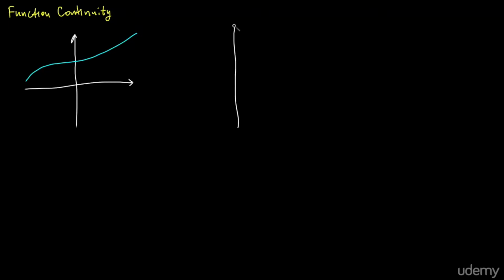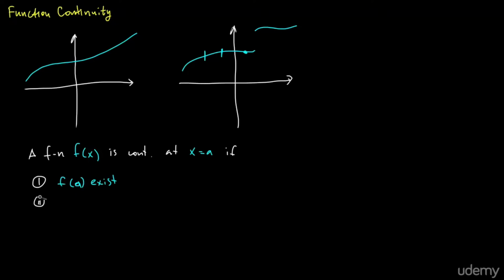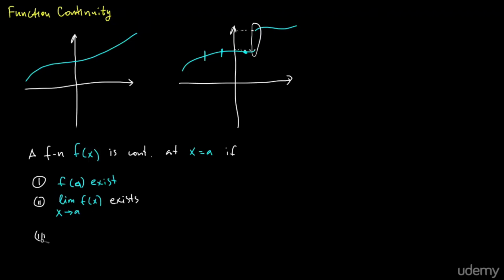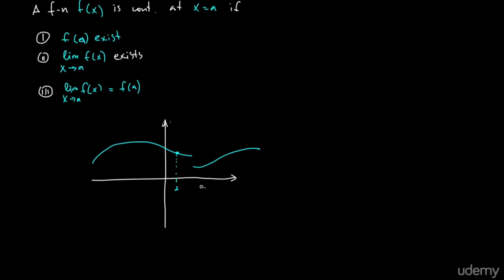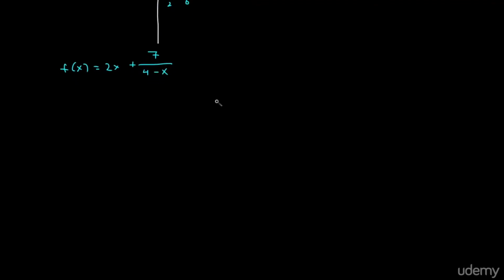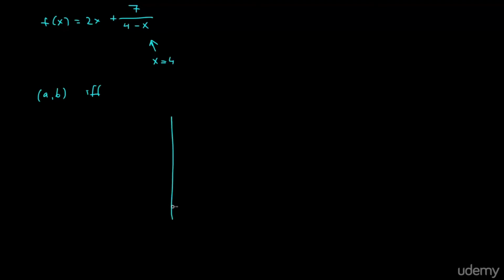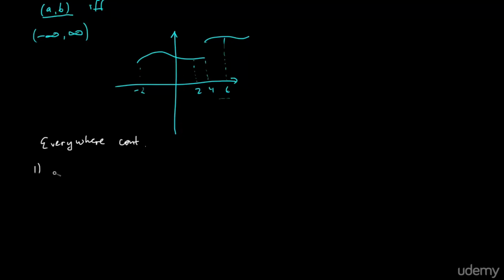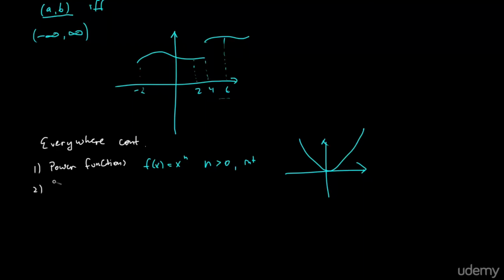5 Round-Off and Truncation Errors